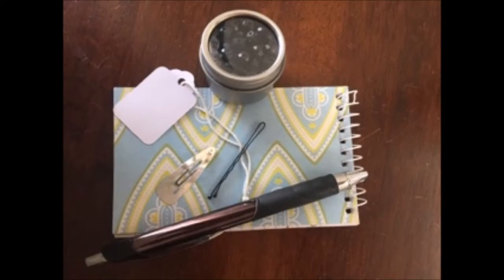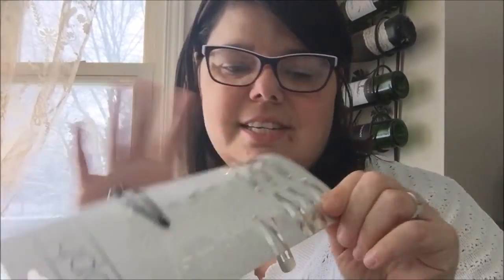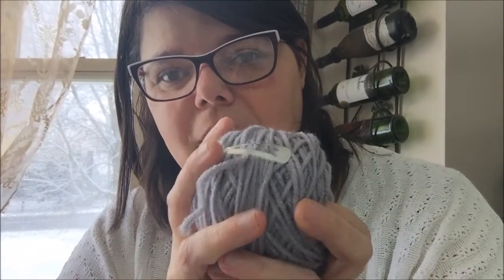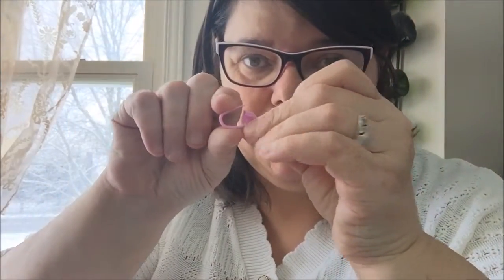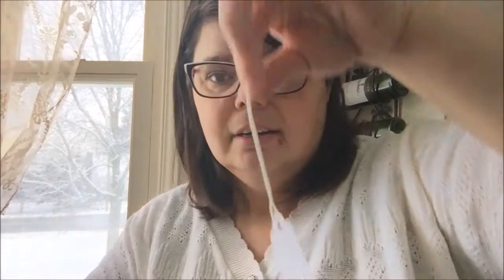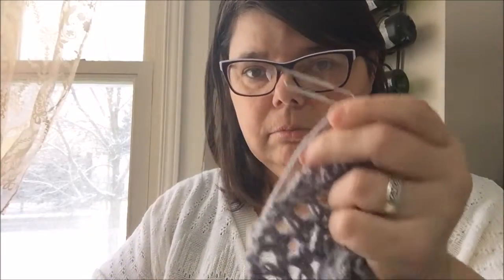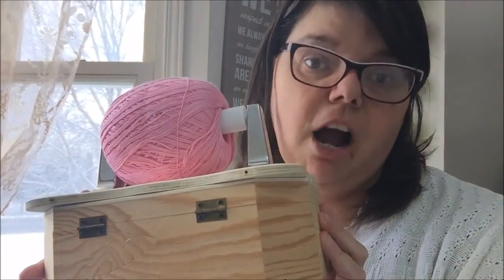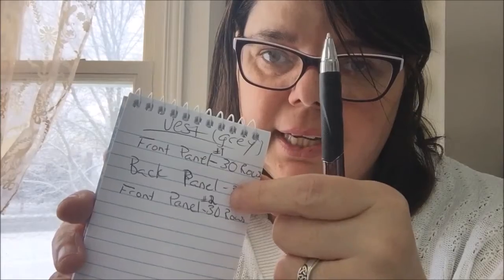Tips and Tricks with Random Items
Random items can be useful!